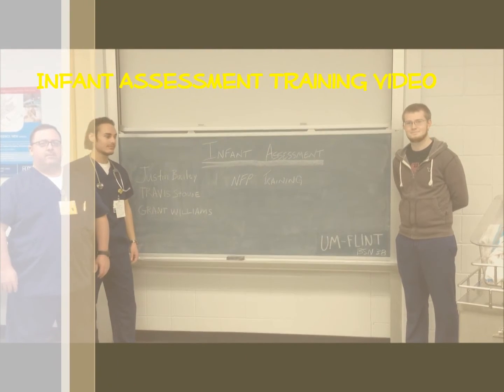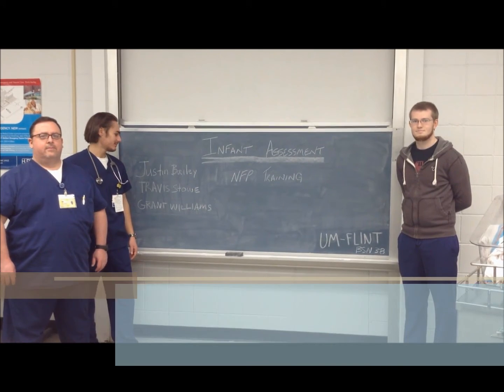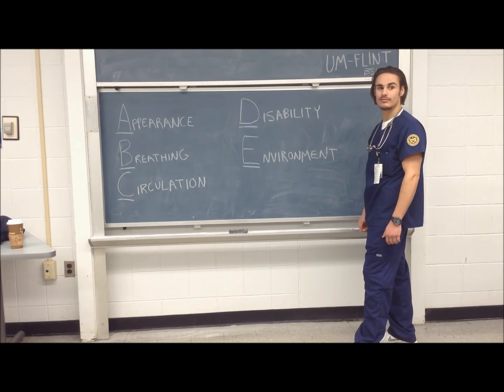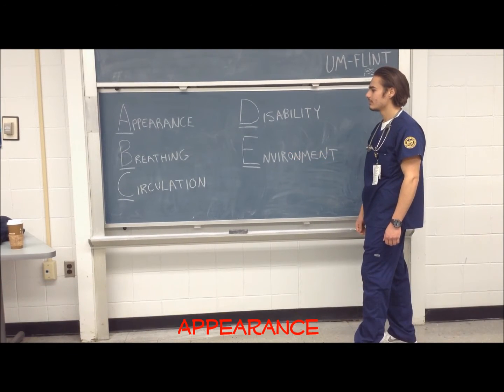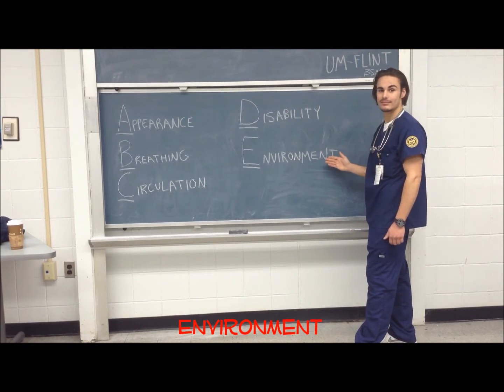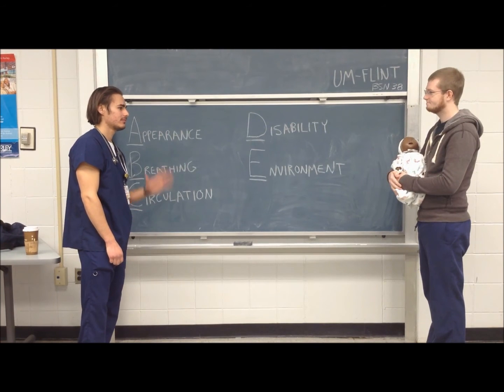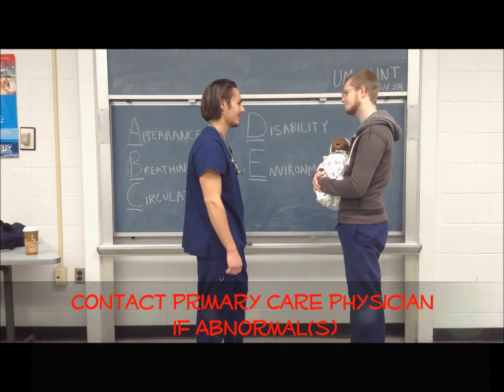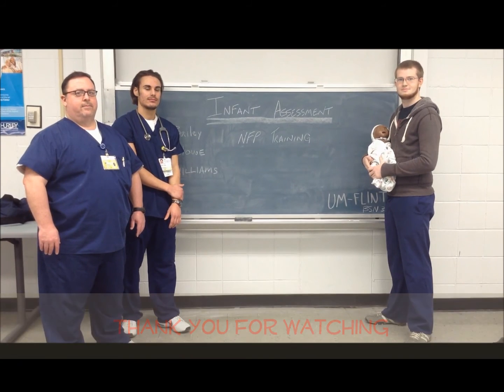General (Basic) Infant Nursing Assessment - Nursing Students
This video portrays a how to perform a general infant nursing assessment.  Developed by students from The University of Michigan-Flint (UM-F) and their lead clinical faculty, it is a reliable method to use when assessing that the infant is not in acute distress or significant impairment.  Not liable for infant health.